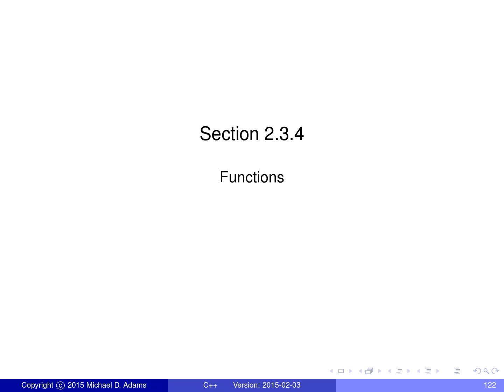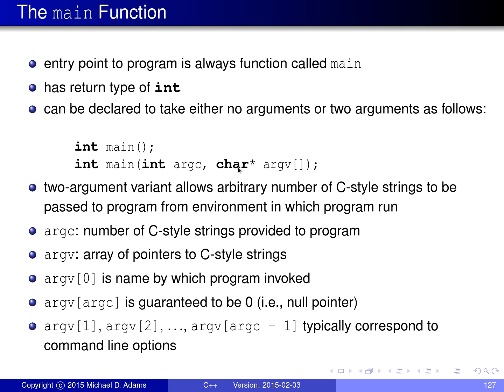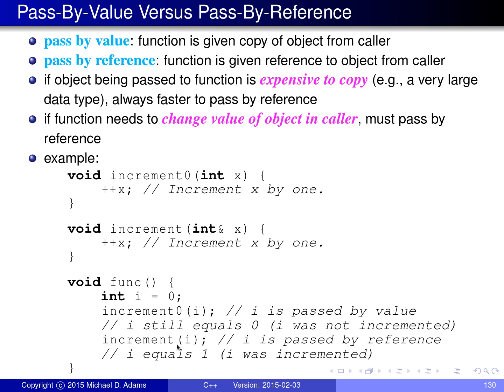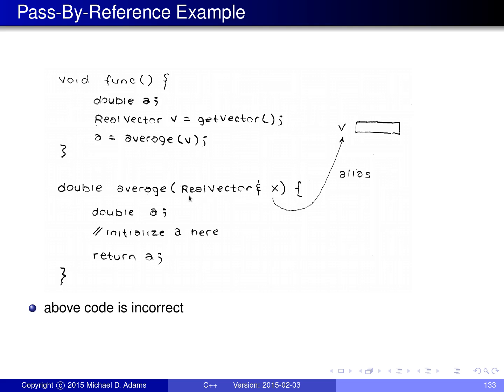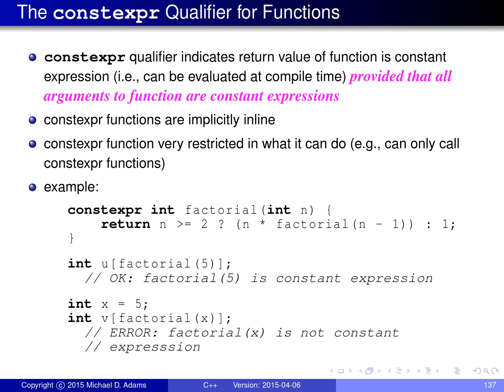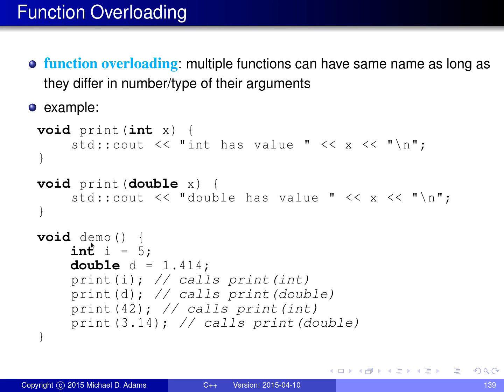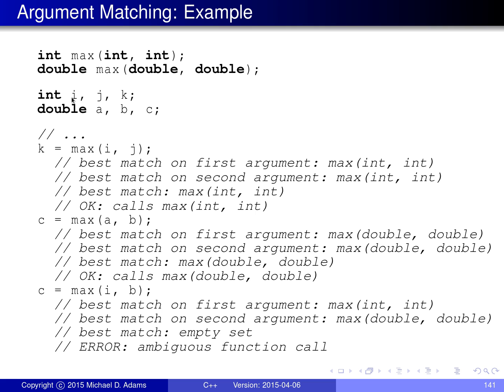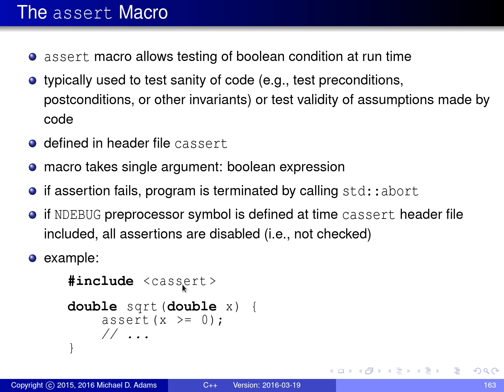C++ Lecture Series --- Basics --- Part 5 of N --- Functions (Version 2)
Time Offsets:
Title [00:00:00-00:00:16]
Section: Functions [00:00:16-00:00:24]
Parameters and Arguments [00:00:24-00:02:08]
Function Declarations and Definitions [00:02:08-00:03:52]
Functions [00:03:52-00:06:15]
Functions (Continued) [00:06:15-00:07:15]
Function: Examples [00:07:15-00:08:28]
The main Function [00:08:28-00:10:15]
The main Function (Continued) [00:10:15-00:11:43]
The main Function (Continued) [00:11:43-00:12:58]
Lifetime [00:12:58-00:14:15]
Pass-By-Value Versus Pass-By-Reference [00:14:15-00:16:00]
Pass-By-Value Versus Pass-By-Reference [00:16:00-00:18:26]
Pass By Value [00:18:26-00:20:43]
Pass By Reference [00:20:43-00:22:51]
Pass-By-Reference Example [00:22:51-00:26:19]
Pass-By-Reference Example (Continued) [00:26:19-00:30:02]
Inline Functions [00:30:02-00:32:13]
Inlining of a Function [00:32:13-00:33:44]
The constexpr Qualifier for Functions [00:33:44-00:37:01]
Constexpr Function Example: power_int (Iterative) [00:37:01-00:39:53]
Compile-Time Versus Run-Time Computation [00:39:53-00:42:59]
Function Overloading [00:42:59-00:46:19]
Default Arguments [00:46:19-00:48:13]
Argument Matching [00:48:13-00:51:17]
Argument Matching: Example [00:51:17-00:58:01]
The assert Macro [00:58:01-01:00:57]